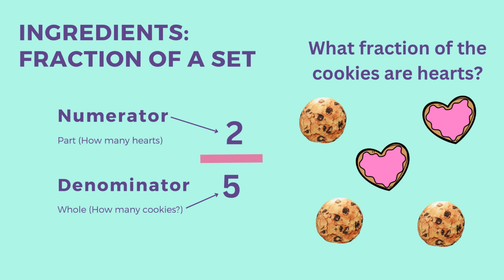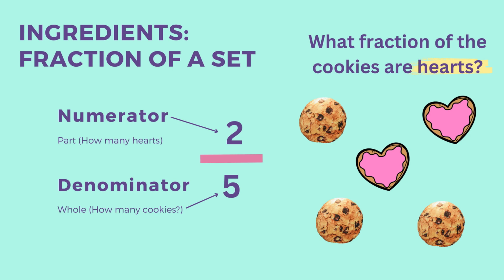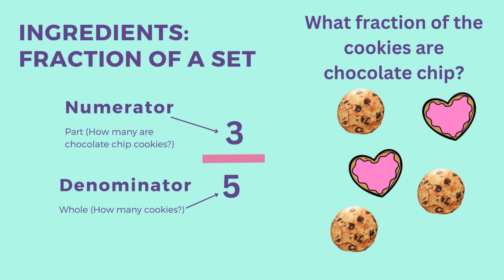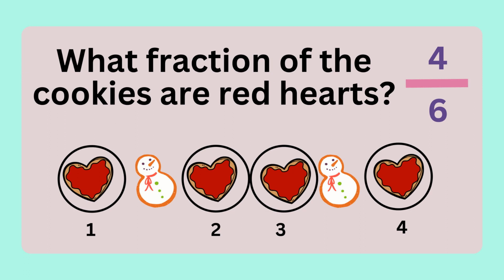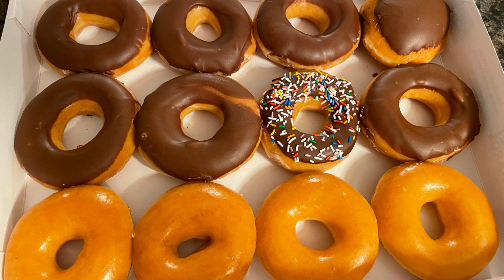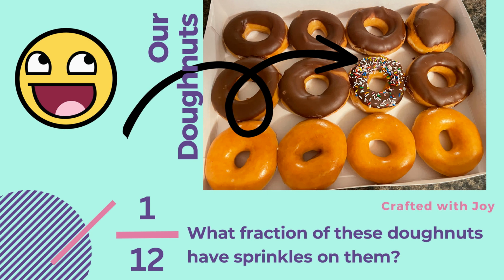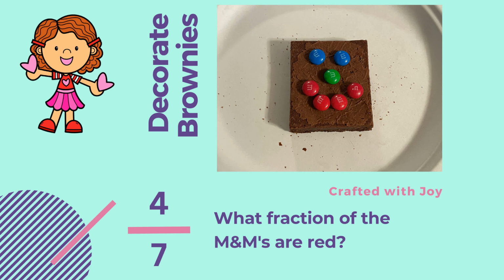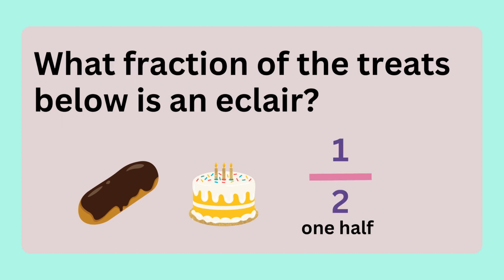Fractions of a Set (at the Bakery )